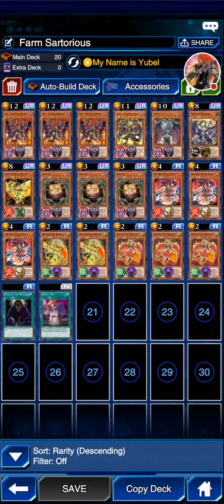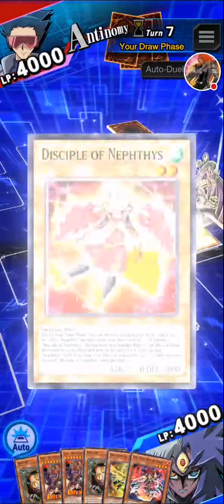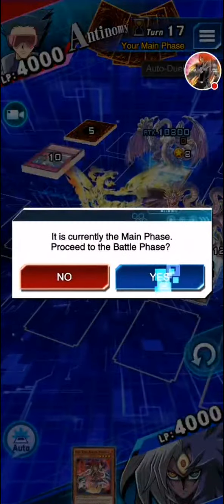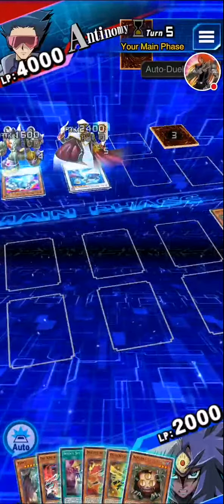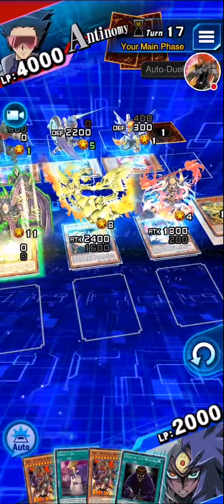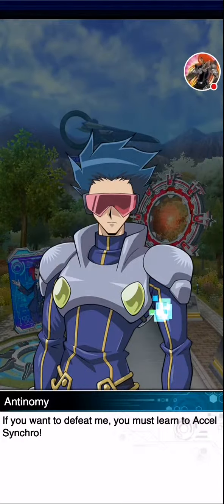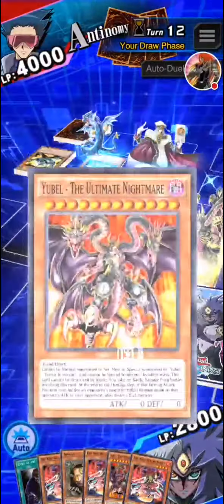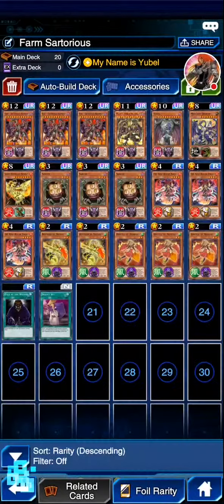Antinomy Farm Using Yubel. Yu-Gi-Oh Duel Links Stream